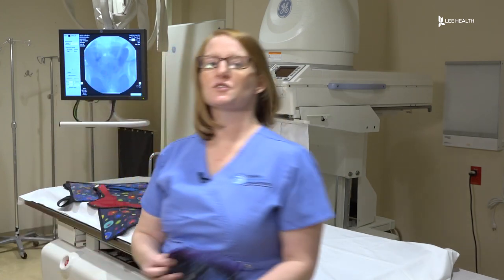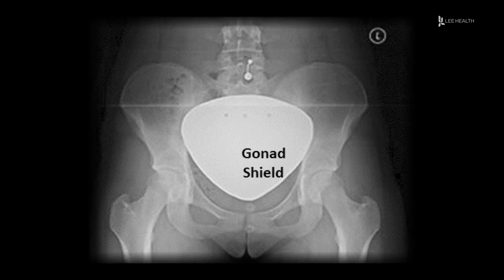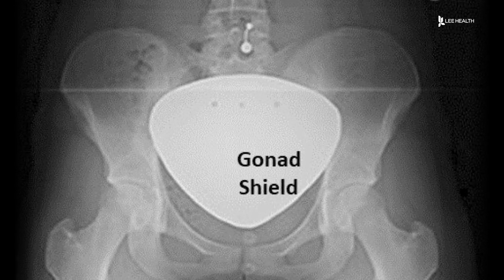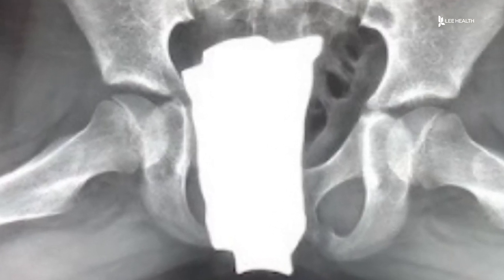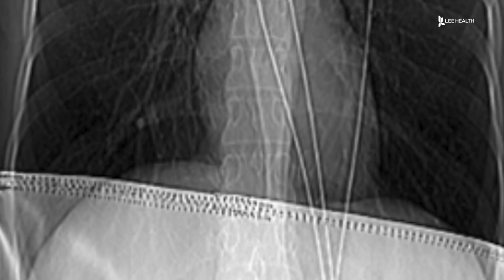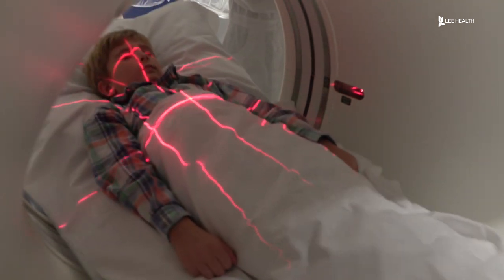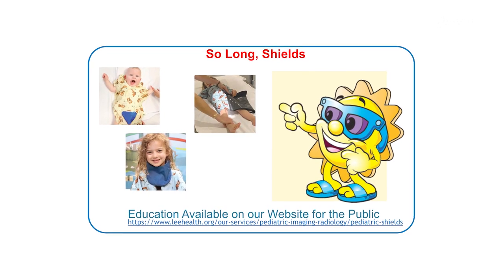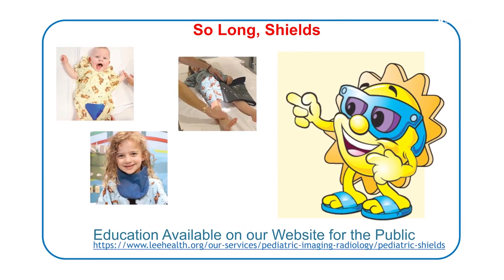So Long Shielding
Protected from head to toe. “This goes over the neck to protect the thyroid gland from radiation. This is a pelvic shield. This is a pelvic shield, so this may be placed over the pelvis in order to protect the gonads from radiation,” explained Dr. Heidi Lewis, a pediatric radiologist on the medical staff of Lee Health.

For 50 years, any time a patient received an x-ray, they were required to wear a protective shield. “You may have noticed when you go to the doctor, and you get an x-ray or when you go to the dentist and you get an x-ray of your teeth, they put a lead apron on you in order to attempt to protect you from the x-rays. Since radiation was discovered, there’s been concern that radiation effects to certain parts of the body are something to be worried about,” said Dr. Lewis.

But new research shows shielding may not be as effective as it was once believed. “It’s been discovered now that the radiation effect to the gonads is not really as bad as it once was thought to be. The amount of radiation exposure that the gonads get is kind of negligible and actually shielding them can create an increase in radiation,” she explained.

New studies also suggest that shielding can actually increase the dose of radiation a patient receives. “Most of the dose to the gonads actually occurs because of radiation scatter inside the body. Most of the time that radiation will actually exist in the body and so it’s not a significant dose. But if you put a lead shield over the top of the body, what happens is that x-ray is going to bounce through the body, hit the shielding, and then bounce back into the body again and so it doesn’t escape,” said Dr. Lewis.

Starting October 1st, patients at Lee Health will no longer wear a protective shield during an x-ray.

Visit LeeHealth.org